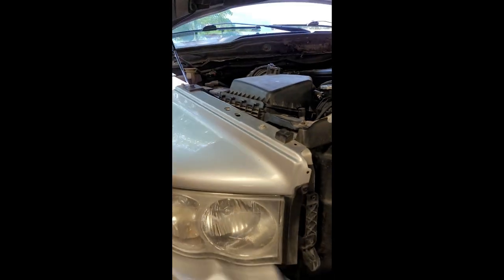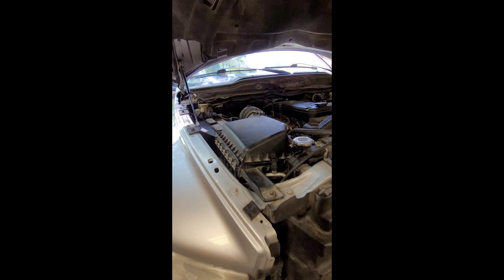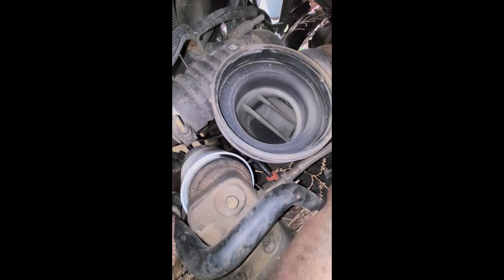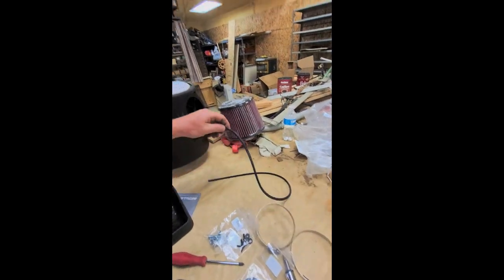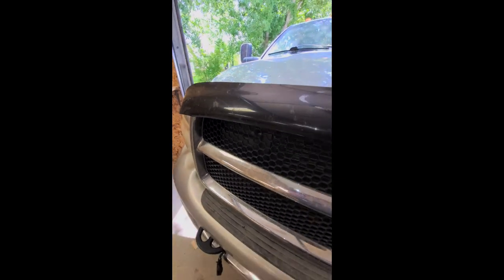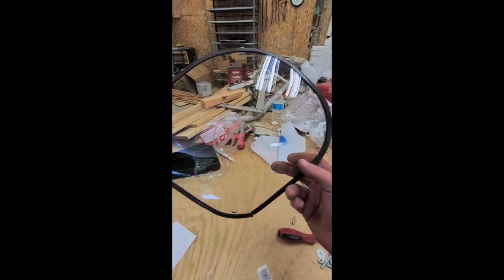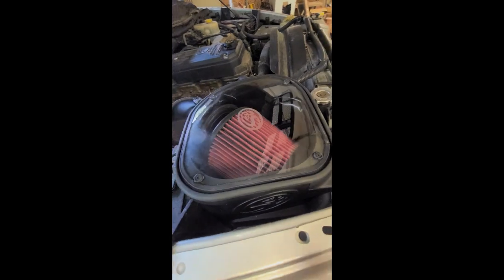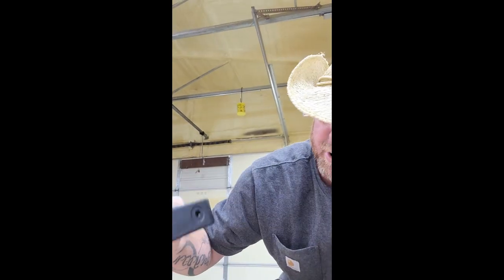S&B Air Intake Is It Worth It?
Installed a S&B air intake on my 5.9 Diesel